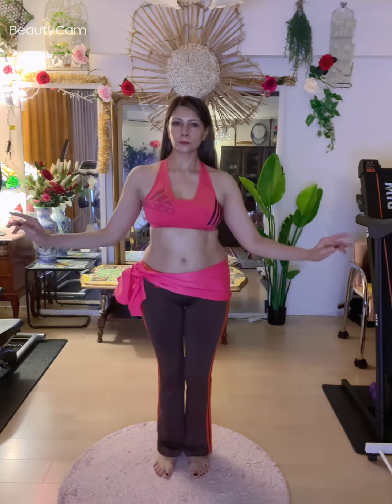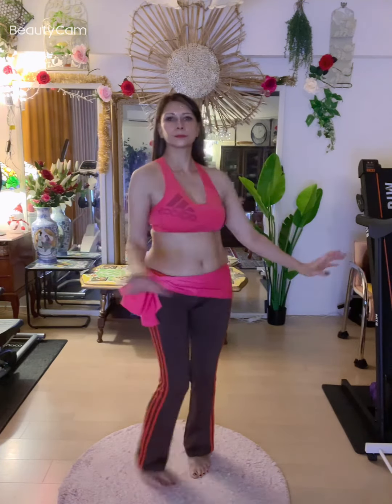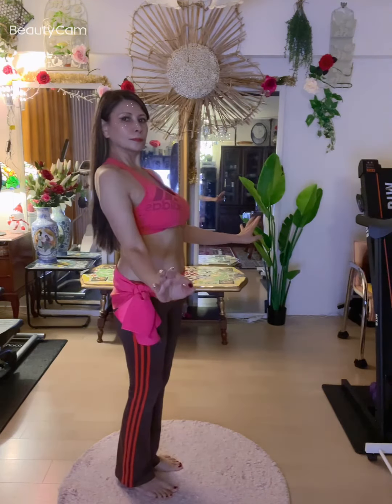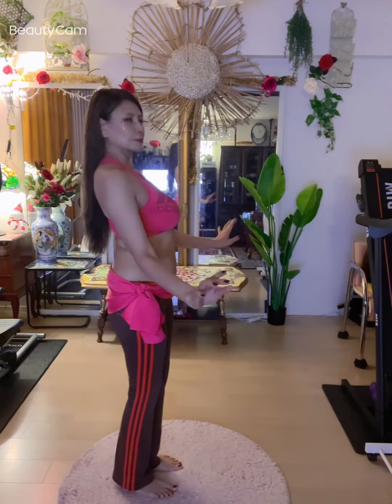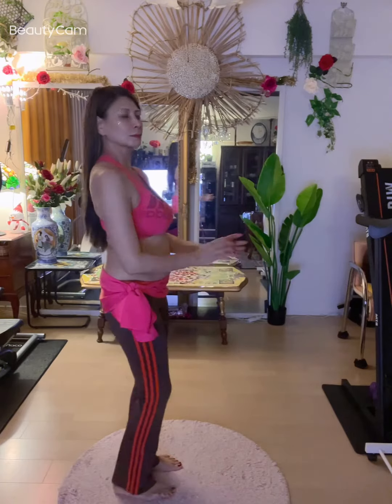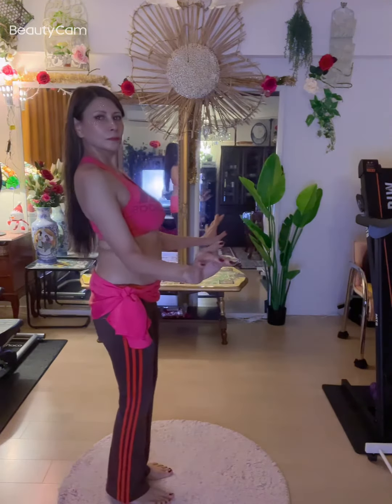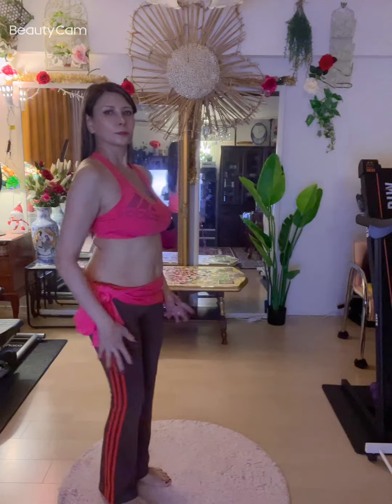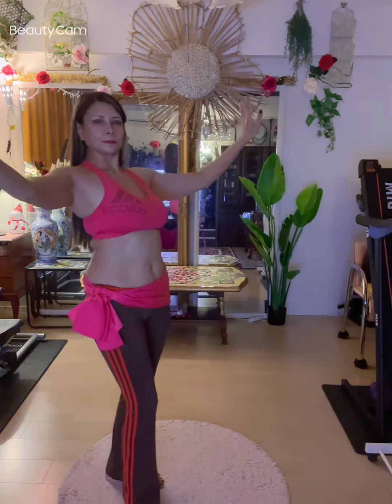7) How to Do Chest Lifts | Belly Dancing